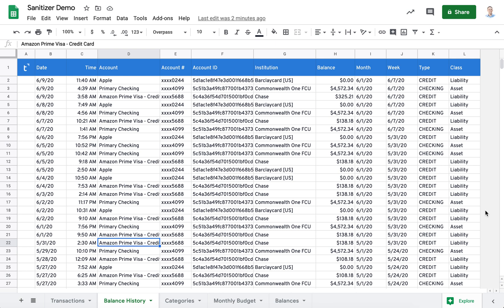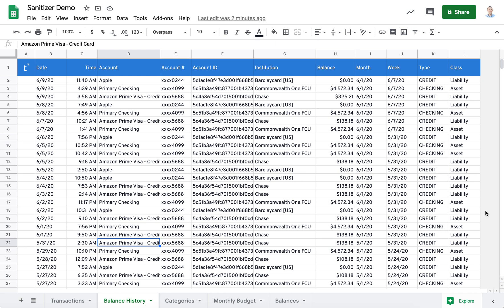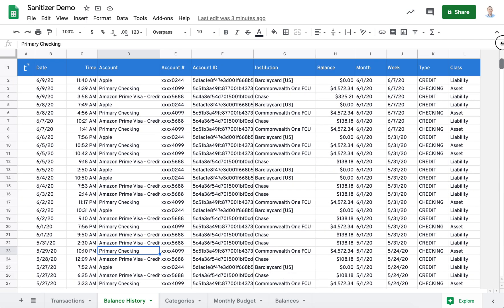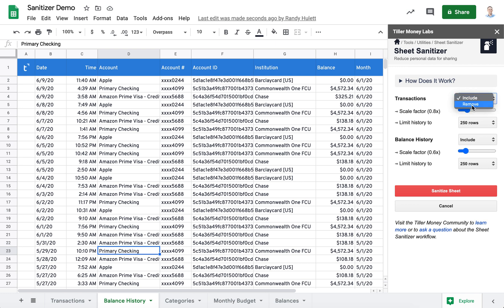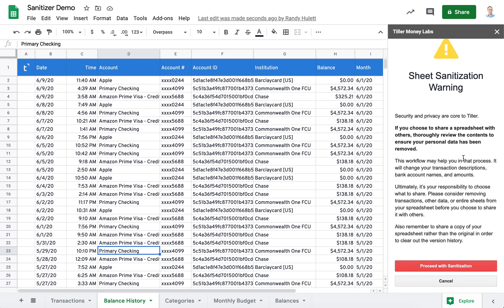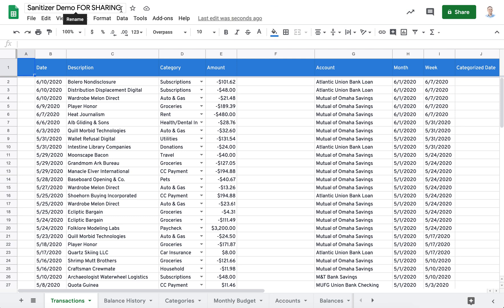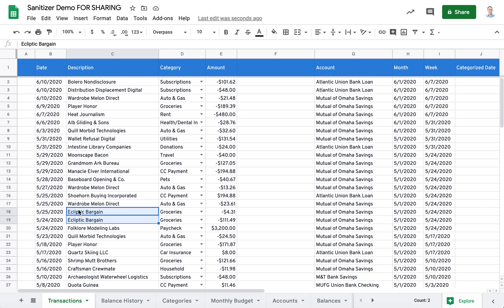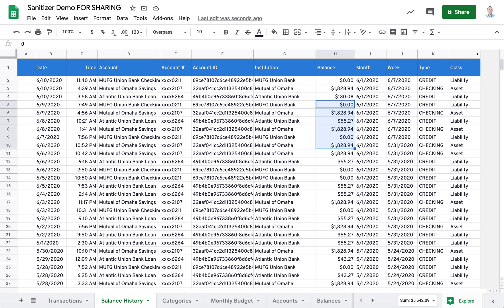Sheet Sanitizer demo (Tiller Money Labs)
Do you have a Google Sheet you want to share with the Tiller community?

Perhaps you have a clever solution to a complex problem. Perhaps you have improved an existing solution with a new capability. Perhaps you have a problem you want to get some help with.

If you would like to share a spreadsheet, but you don’t want to share your personal financial data, the Tiller Labs Sheet Sanitizer can help. It is designed to help you reduce the personal data on your sheets to make them safer for sharing.